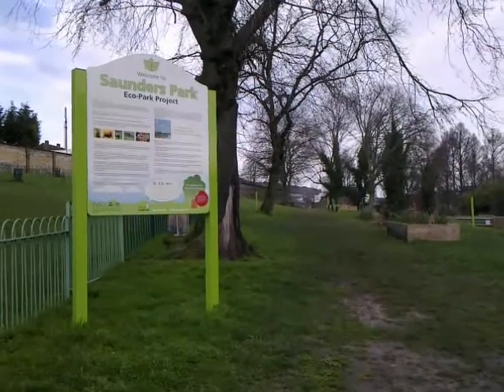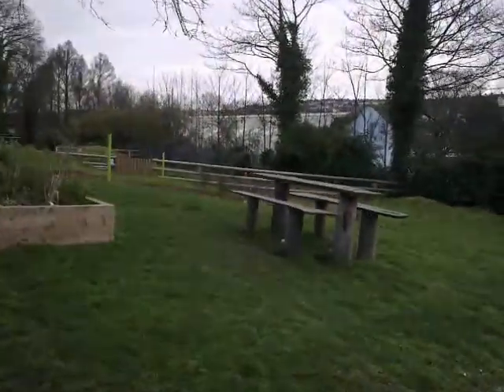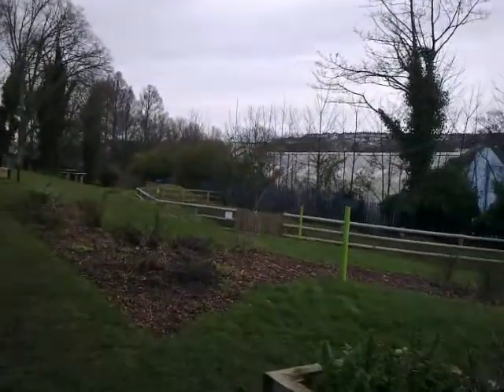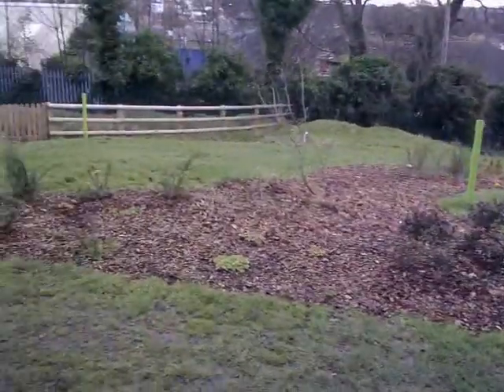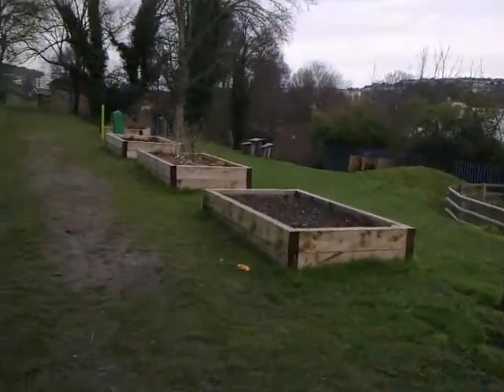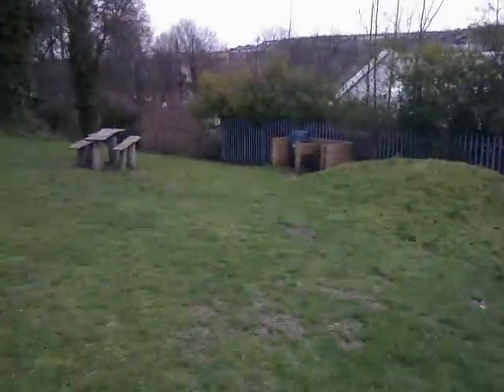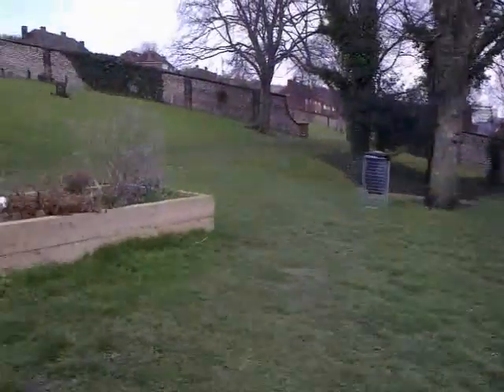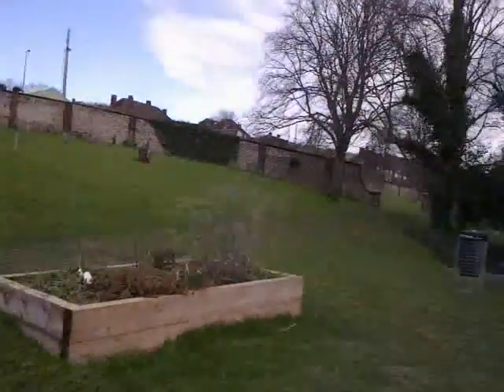Saunders Park - Brighton, garden design by Brighton Up Your Garden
Brighton Up Your Garden - Saunders Park Brighton. We worked on a new community garden being built in Brighton last year, we project managed the garden being built and built raised beds and a compost construction. Each year we are invited back for open community days and also work with local schools showing and teaching them about the park.